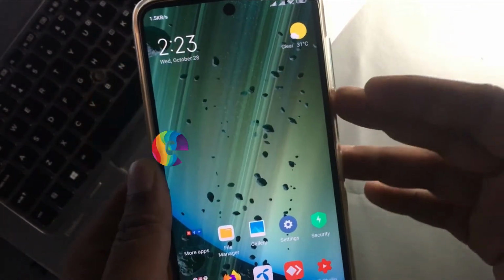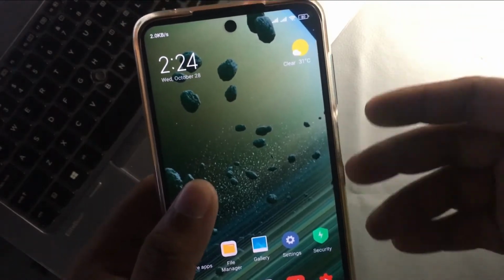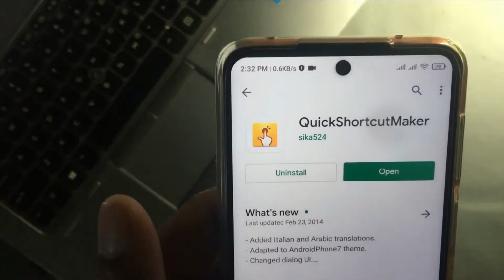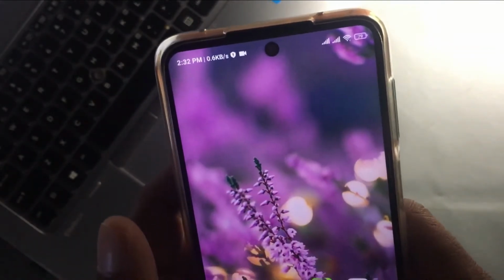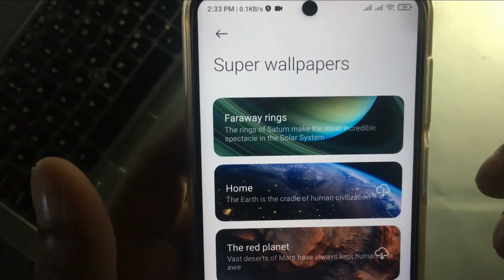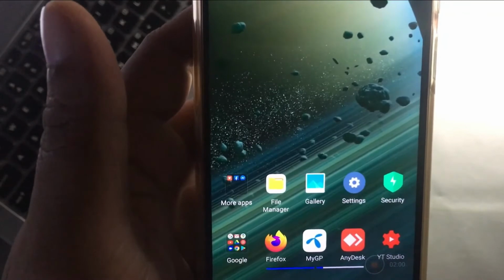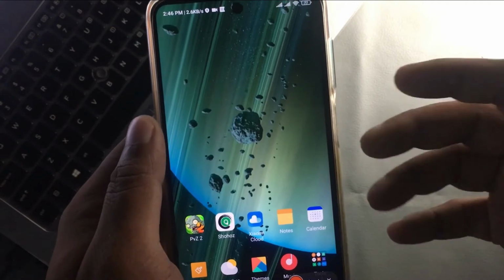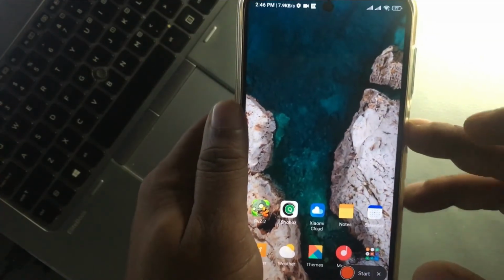HOW TO ENABLE XIAOMI SUPER WALLPAPER IN MIUI || MIUI HIDDEN METHOD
For link, please knock me at We TUbe Channel Fan FB